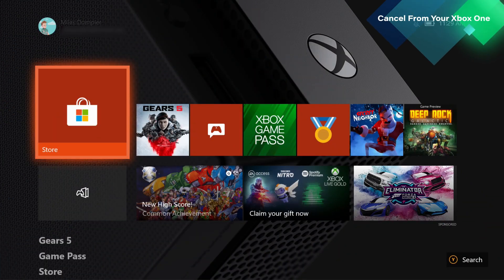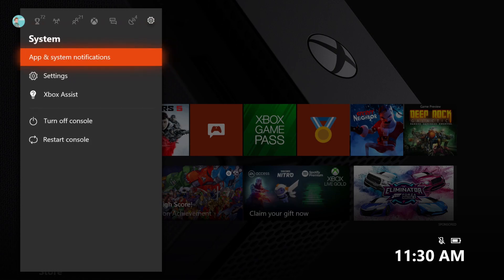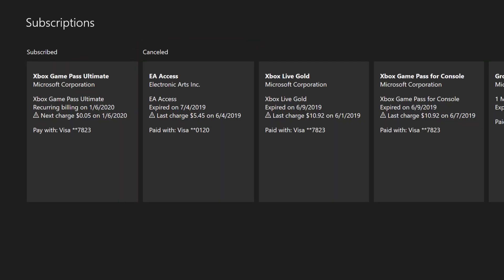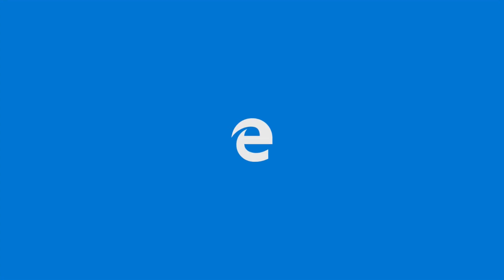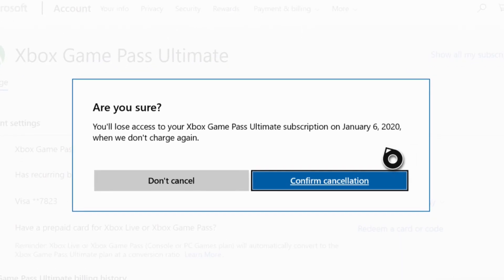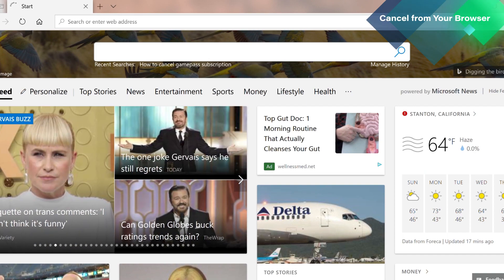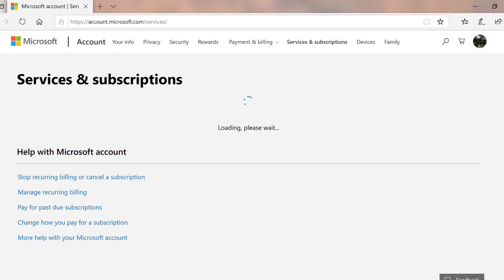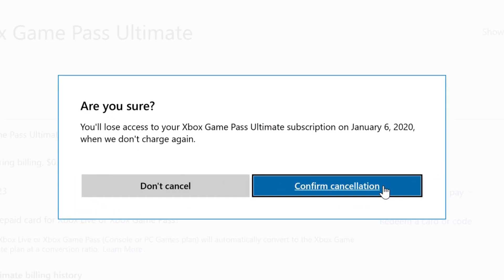How to Cancel Xbox Game Pass (on Xbox One consoles or a web browser)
In this quick how-to video, we show you two different ways to cancel your active Xbox Game Pass subscription.